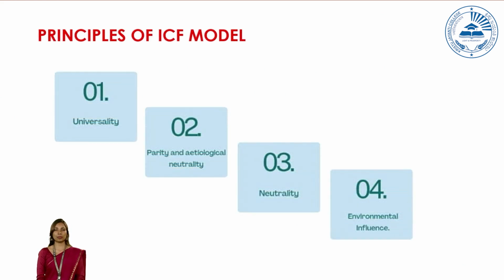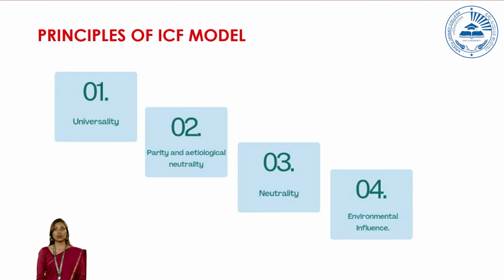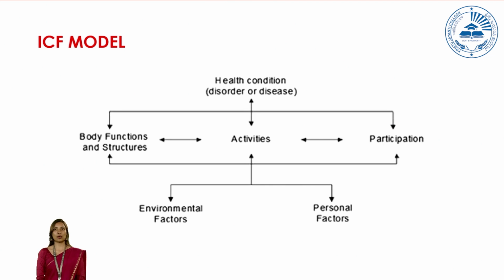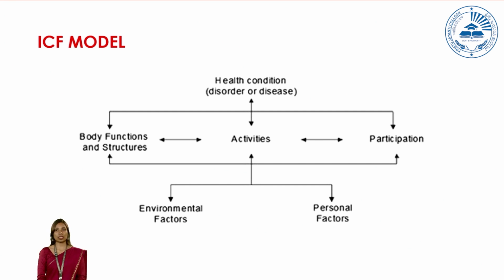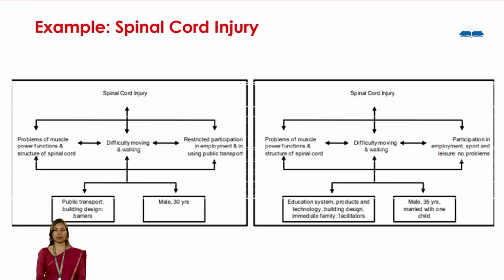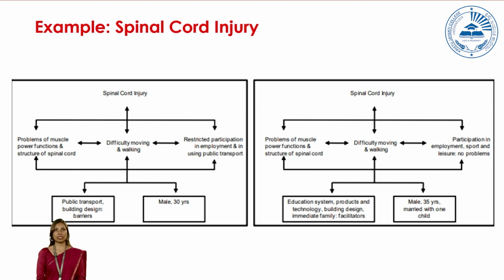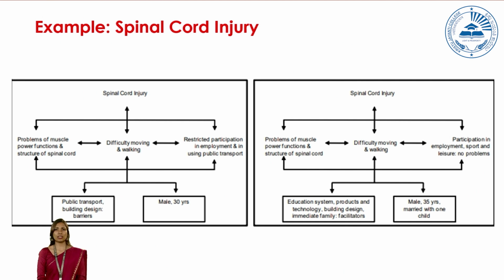Rehabilitation Psychology - Ms. Afra